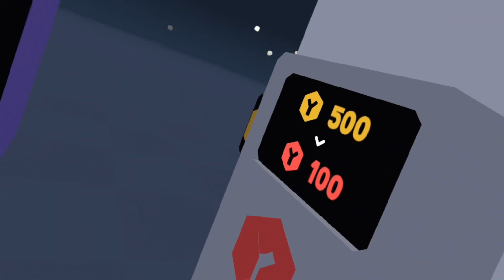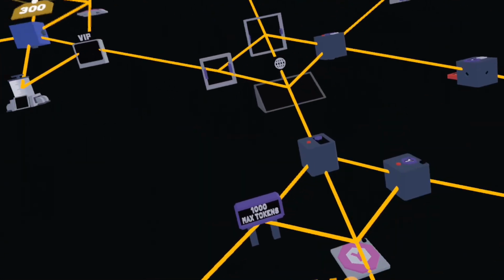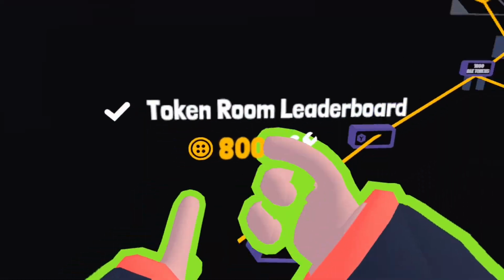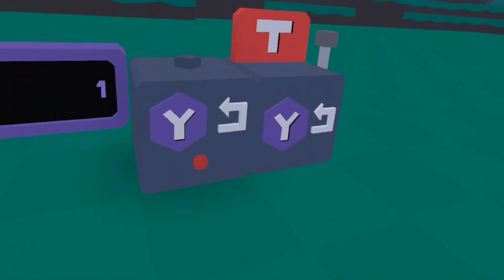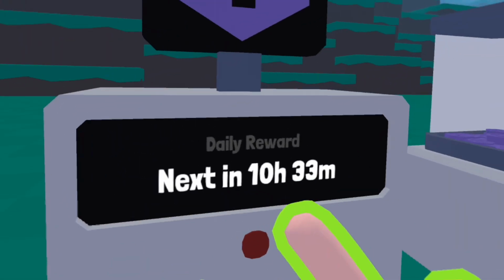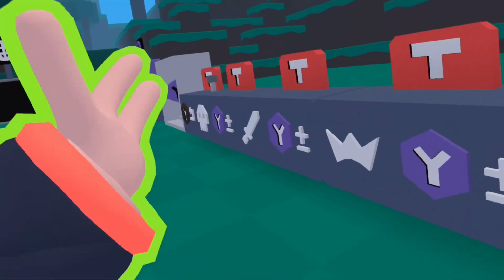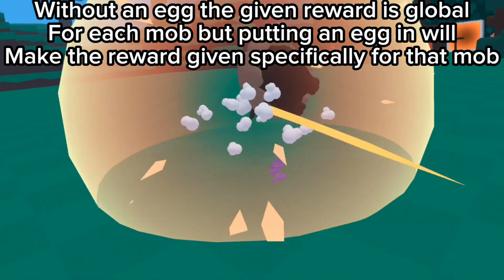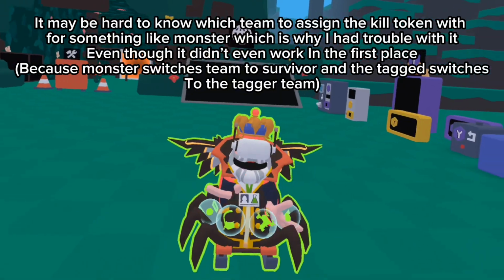How To Use The New Tokens In Yeeps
A tutorial on how each token block works in Yeeps, although no tutorials on any builds or map features using the tokens